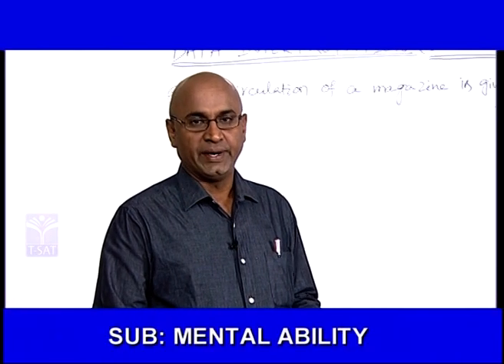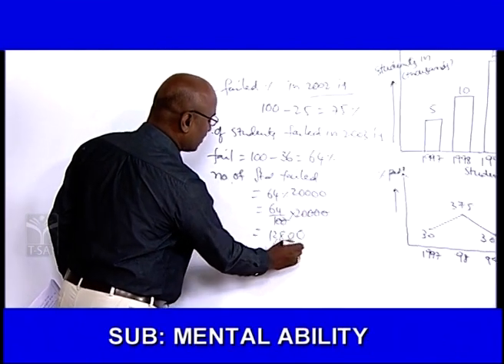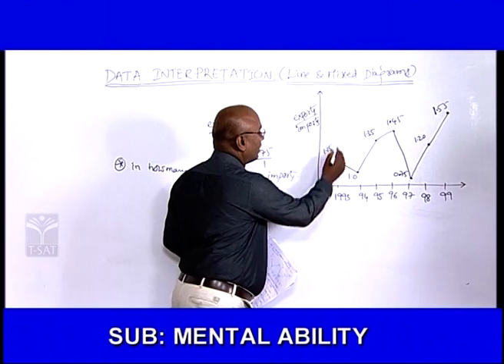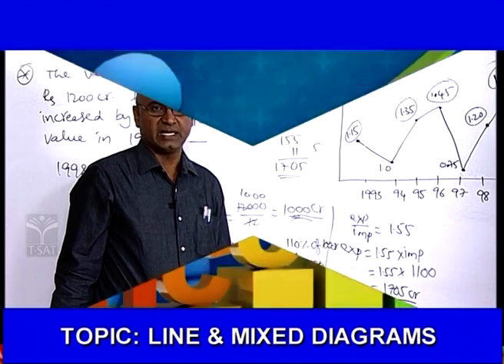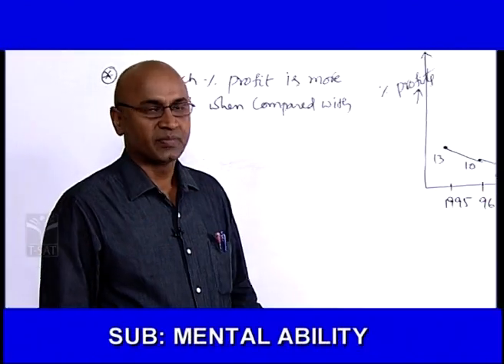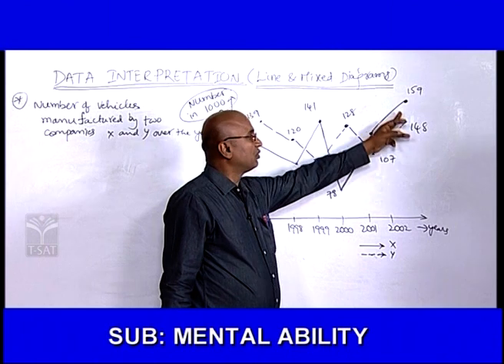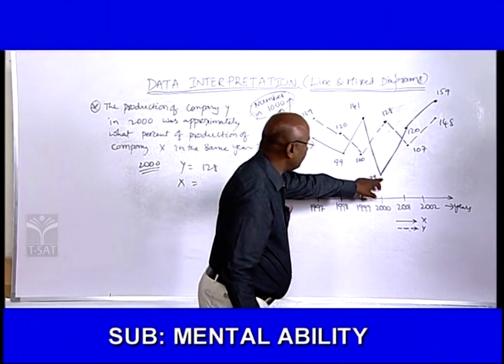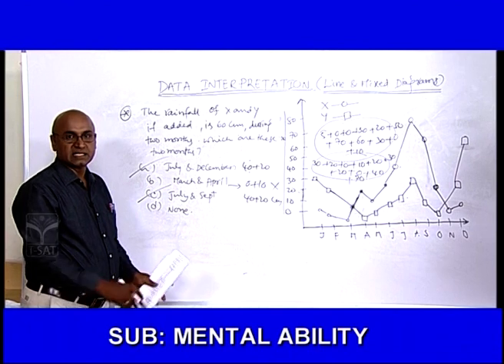MENTAL ABILITY || LINE & MIXED DIAGRAMS || GURUKUL UDYOGA GUIDE || B.SIVA KUMAR | T-SAT | 26.05.2023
MENTAL ABILITY
LINE & MIXED DIAGRAMS
GURUKUL UDYOGA GUIDE
B.SIVA KUMAR
T-SAT
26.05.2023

మానసిక సామర్ధ్యం
లైన్ & మిక్స్డ్ రేఖాచిత్రాలు
గురుకుల ఉద్యోగ గైడ్
బి.శివ కుమార్
T-SAT

MENTAL ABILITY
Definitions of mental ability. the power to learn or retain knowledge; in law, the ability to understand the facts and significance of your behavior. synonyms: capacity.

What is the example of mental ability?
How do you test mental ability?
How many types of mental ability are there?
What is the mental ability aptitude test?
What are the 5 example of mental activity?
What are the five mental abilities?
How can I improve my mental ability?
Why is mental ability important?
What are the 7 primary mental abilities?

LINE & MIXED DIAGRAMS
The Mixed chart type allows you to use different display styles in a single chart, including new types and combinations such as Area, Line/Bar, Stacked Area and Percent Stacked charts.

What is a mixed chart?
What is line diagram in statistics?
What is line diagram and bar diagram?
How to write mixed charts in IELTS?
line diagram involves drawing multiple
*.line & mixed diagrams
mix diagram
line diagrams
multi line diagram
line mixing

T-SAT Network Digital Classes are Now Available on Following Platforms:

👉Install T-SAT App:
1. For Android Users: Play Store
2. For Apple Users: AppStore